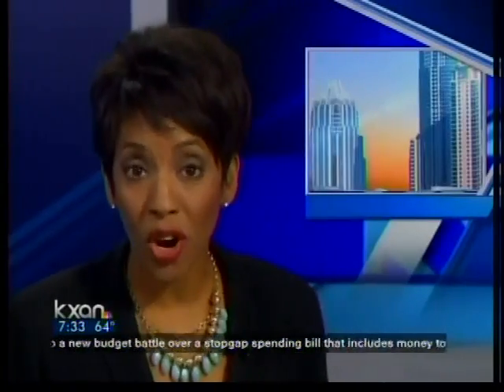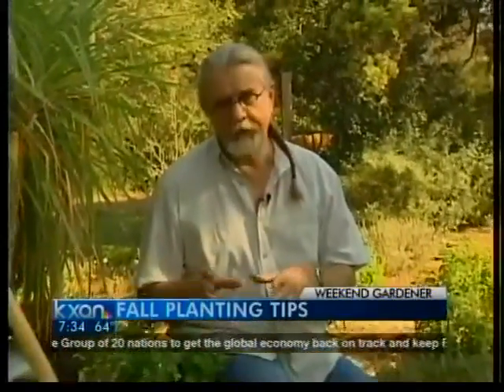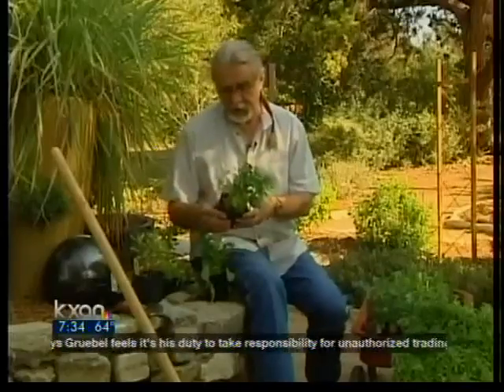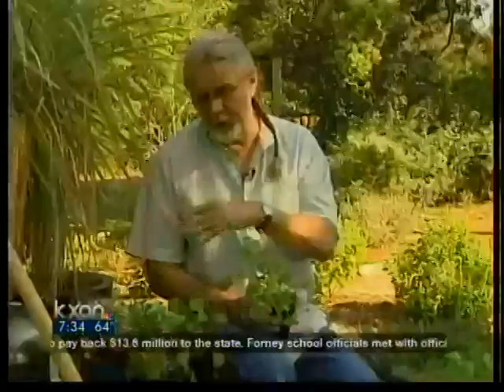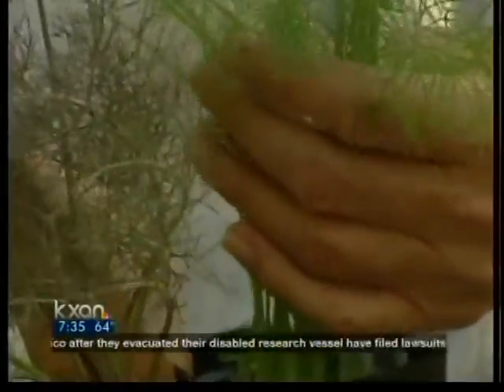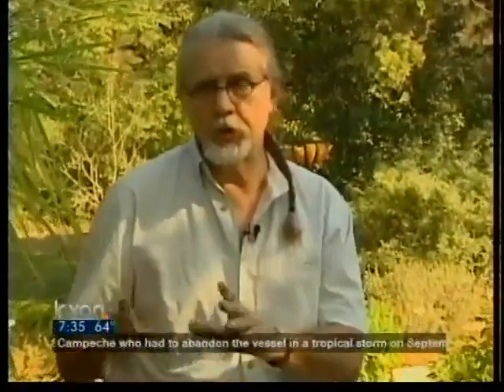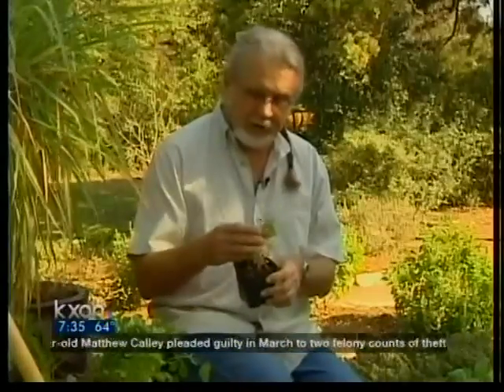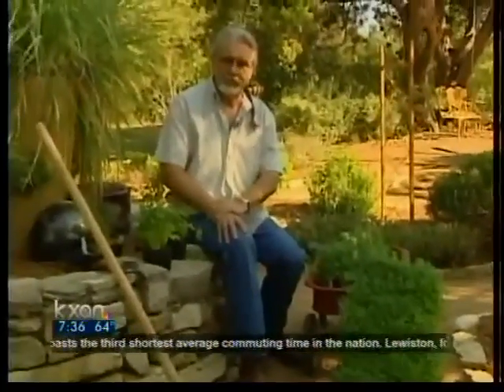Weekend Gardener: Fall Planting Tips